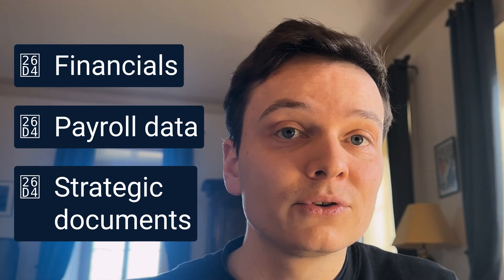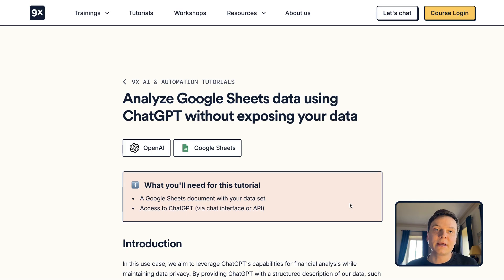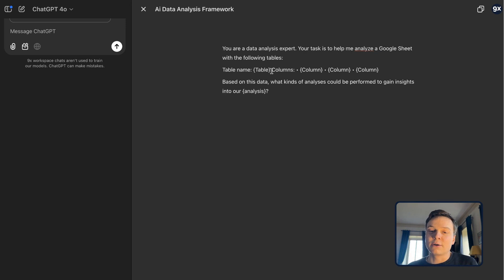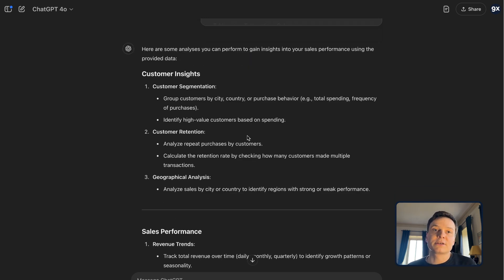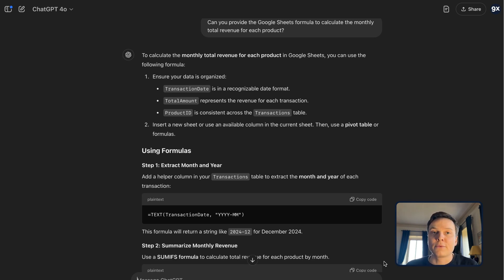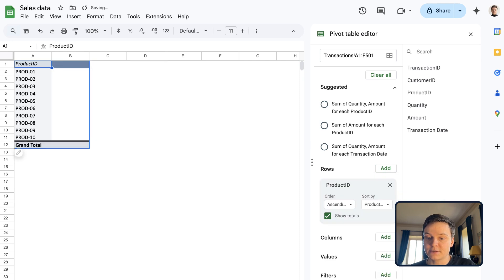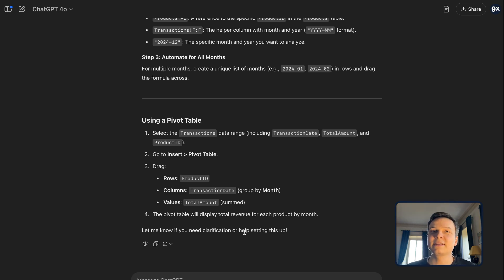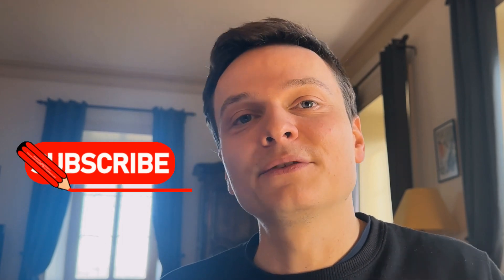How to Analyze Google Sheets Data with ChatGPT Without Exposing Your Data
📜 SUMMARY
Want to leverage ChatGPT's powerful data analysis capabilities without compromising your sensitive data? This tutorial shows you a secure method to analyze your Google Sheets data using ChatGPT while maintaining data privacy.

Learn how to:
▶︎ Safely structure data analysis requests for ChatGPT
▶︎ Get intelligent analysis suggestions without exposing raw data
▶︎ Create effective pivot tables and formulas based on ChatGPT's guidance
▶︎ Protect sensitive business information while leveraging AI capabilities

⏰ TIMESTAMPS
00:00 Introduction to ChatGPT for Data Analysis
00:18 Data Privacy Concerns
00:47 Example Scenario: Sales Data Analysis
01:40 Preparing Your Document
01:48 Providing Context to ChatGPT
02:22 Crafting the Analysis Prompt
02:59 Running the Prompt in ChatGPT
03:06 Reviewing ChatGPT's Suggestions
03:38 Step-by-Step Analysis Execution
06:08 Conclusion and Final Thoughts